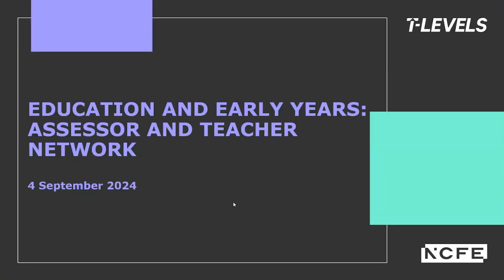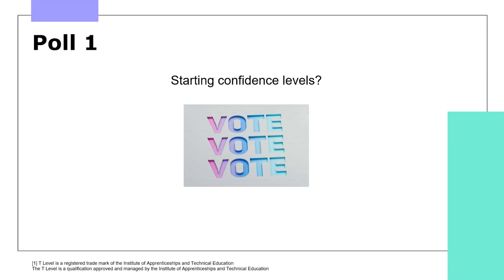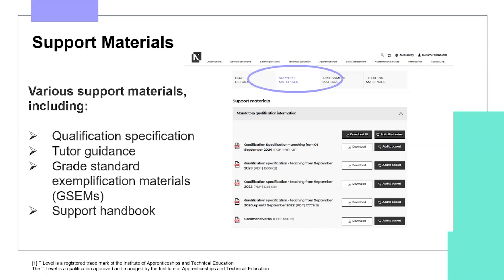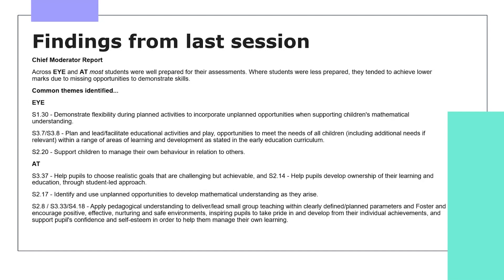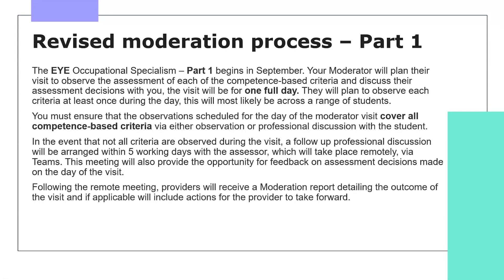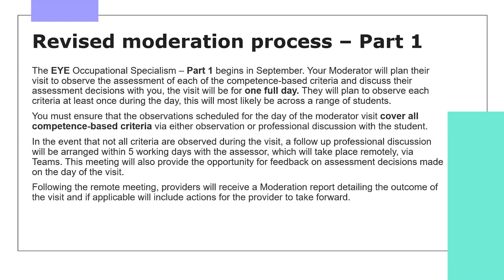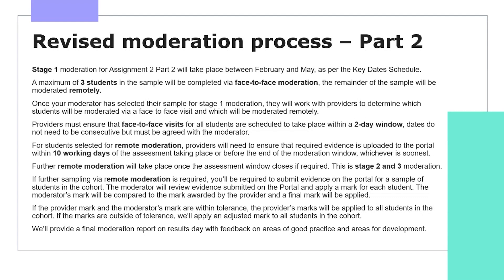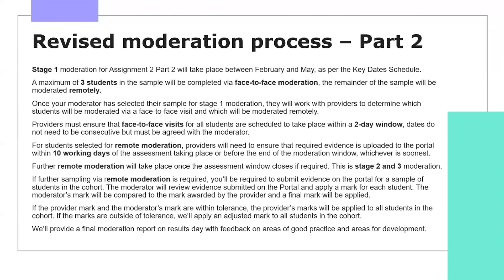Education & Early Years Teacher and Assessor Network Sept 2024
The purpose of this Education and Early Years TQ Assessor and Teacher Network is to allow for supported networking opportunities for staff involved in the assessment of Assignment 2 (EYE and AT) parts 1 and 2. Led by NCFE Moderators, this session will allow for the sharing of ideas and experiences which share best practice, and provider top tips for success.